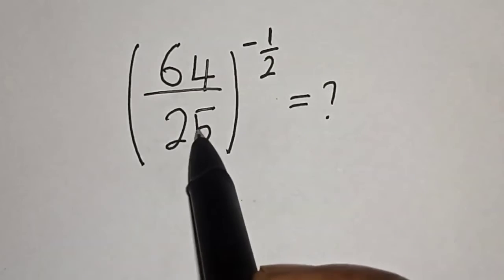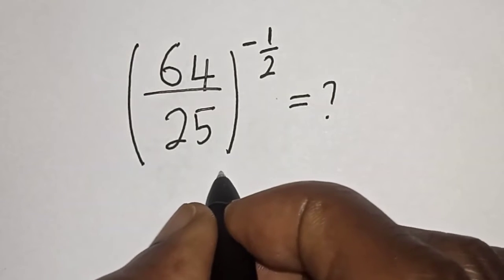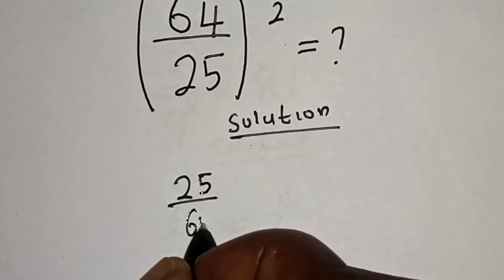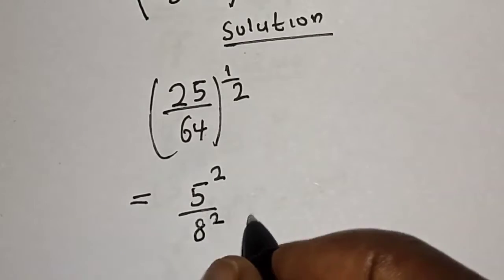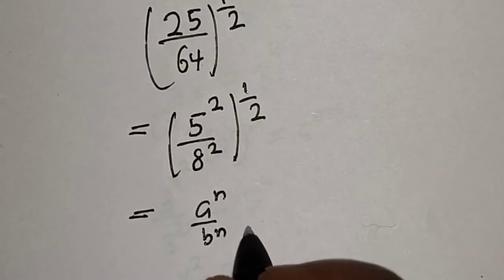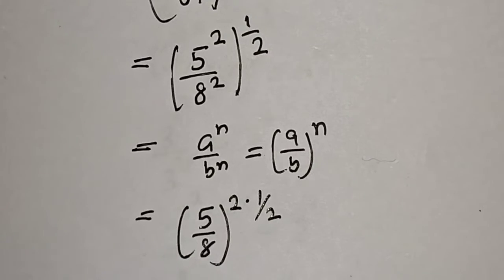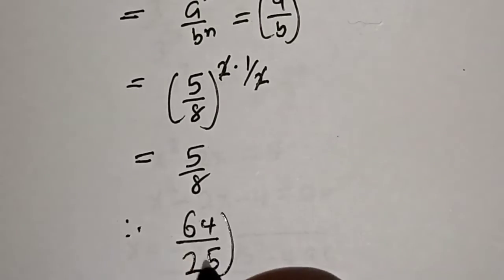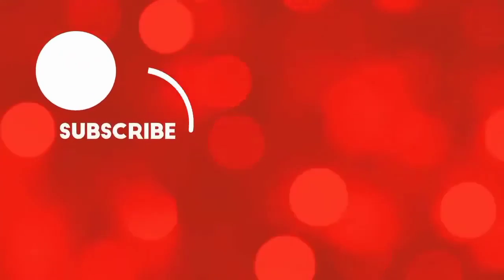ABeautiful Math Problem (25/64)^-1/2=?| Calculate Without Calculators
How to Simplify This Nice Problem,